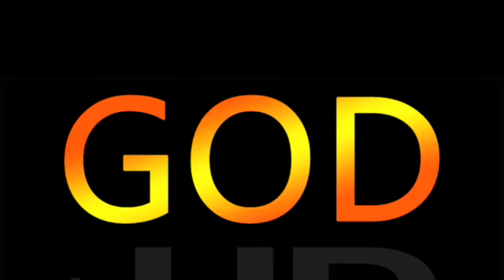John 4 Commentary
Verse by verse commentary by Scott Boyer on the entire Gospel of John